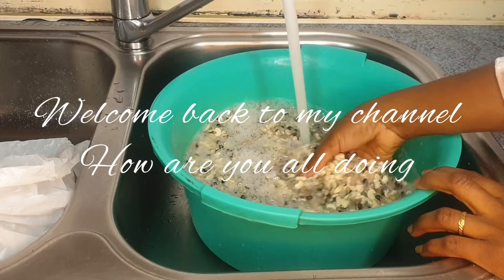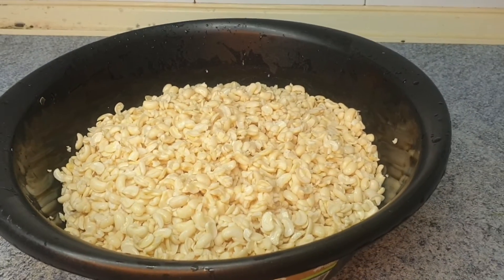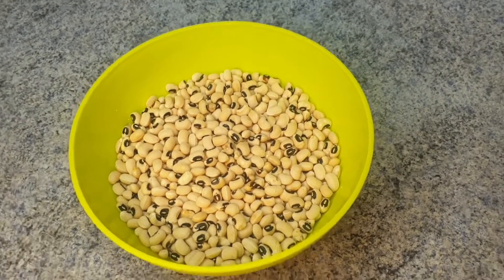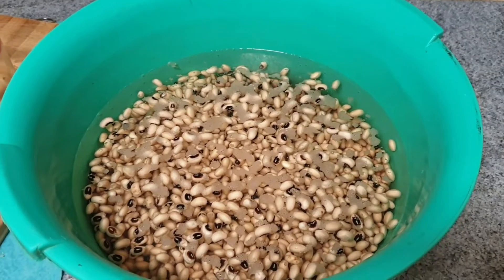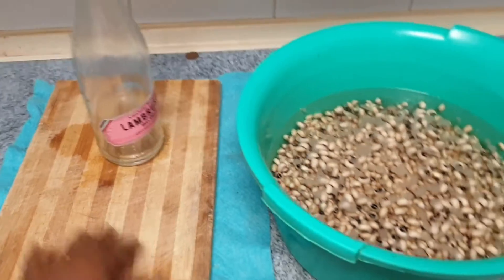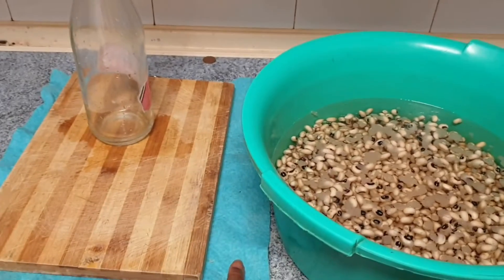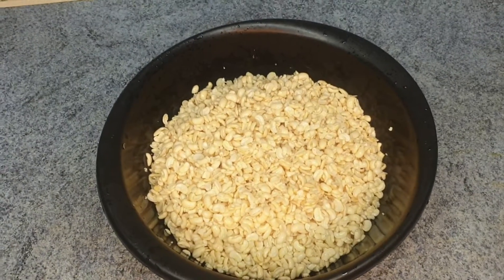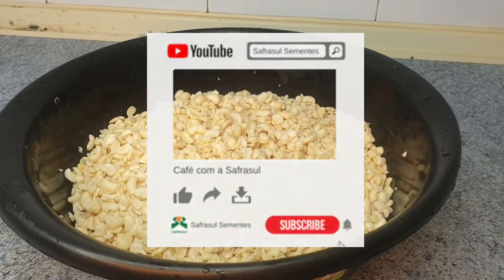EASY WAY TO PEEL YOUR BEANS USING A WINE BOTTLE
hello guys welcome back to my channel, how are you all doing  ,I know it been a long time  since I posted a video , have been busy  I sincerely apologise  ❣you  all

MERRY XMAS IN ADVANCE  GUYS

xoxo ❤❤❤

songs by
don't own any right to this song